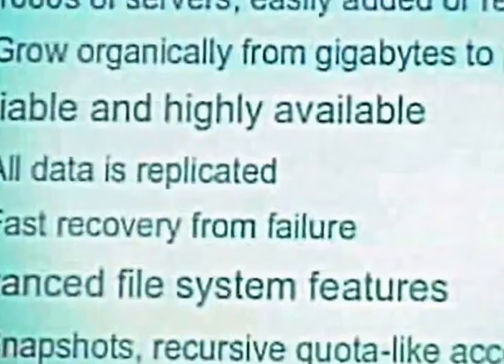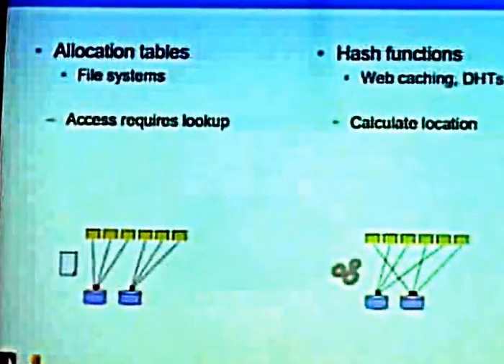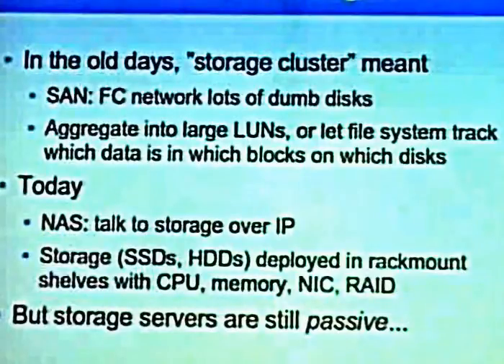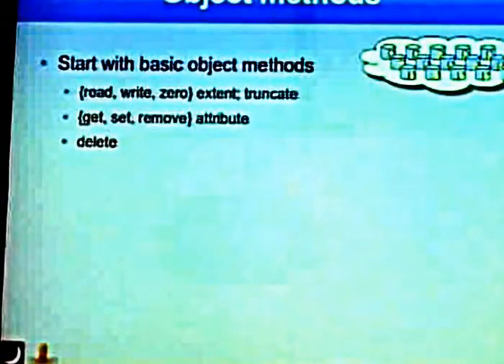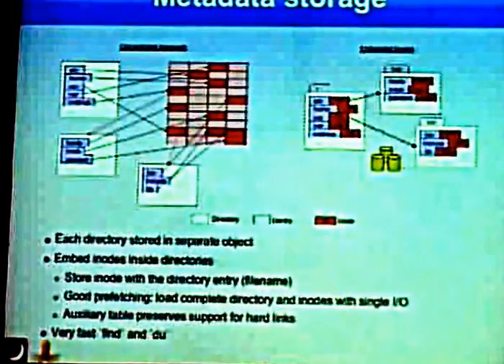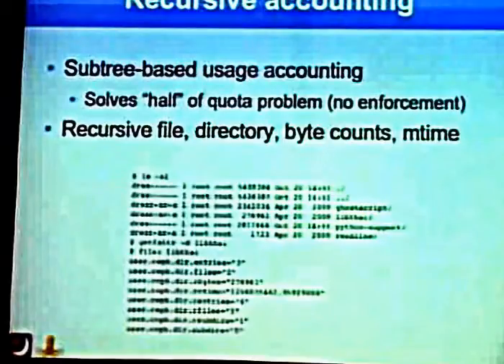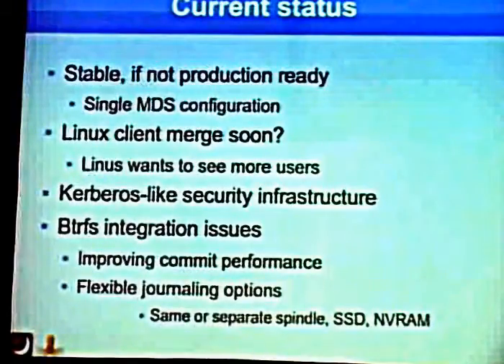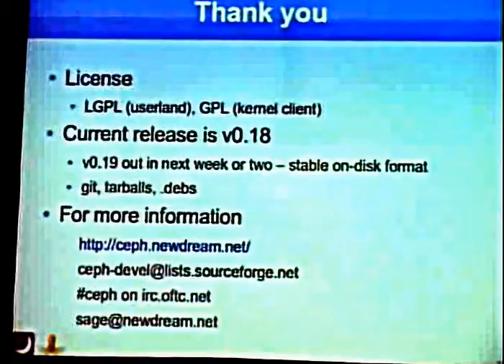Ceph a Scalable Distributed storage system for Linux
Ceph is a free software storage platform designed to present object, block, and file storage from a single distributed computer cluster. Ceph's main goals are to be completely distributed without a single point of failure, scalable to the exabyte level, and freely-available. The data is replicated, making it fault tolerant.[3]
Ceph software runs on commodity hardware. The system is designed to be both self-healing and self-managing and strives to reduce both administrator and budget overhead.
Ceph employs four distinct kinds of daemons:[4]
Cluster monitors (ceph-mon) that keep track of active and failed cluster nodes
Metadata servers (ceph-mds) that store the metadata of inodes and directories
Object storage devices (ceph-osd) that actually store the content of files. Ideally, OSDs store their data on a local btrfs filesystem to leverage its built-in copy-on-write capabilities, though other local filesystems can be used instead.[5]
Representational state transfer (RESTful) gateways (ceph-rgw) that expose the object storage layer as an interface compatible with Amazon S3 or OpenStack Swift APIs
All of these are fully distributed, and may run on the same set of servers. Clients directly interact with all of them.[6]
Ceph does striping of individual files across multiple nodes to achieve higher throughput, similarly to how RAID0 stripes partitions across multiple hard drives. Adaptive load balancing is supported whereby frequently accessed objects are replicated over more nodes.[citation needed] As of December 2014, underlying filesystems recommended for production environments are ext4 (small scale) and XFS (large scale deployments), while Btrfs and ZFS are recommended for non-production environments.[7]
Object storage
An architecture diagram showing the relations between components of the Ceph storage platform
Ceph implements distributed object storage. Ceph’s software libraries provide client applications with direct access to the reliable autonomic distributed object store (RADOS) object-based storage system, and also provide a foundation for some of Ceph’s features, including RADOS Block Device (RBD), RADOS Gateway, and the Ceph File System.
The librados software libraries provide access in C, C++, Java, Python and PHP. The RADOS Gateway also exposes the object store as a RESTful interface which can present as both native Amazon S3 and OpenStack Swift APIs.
Block storage
Ceph’s object storage system allows users to mount Ceph as a thinly provisioned block device. When an application writes data to Ceph using a block device, Ceph automatically stripes and replicates the data across the cluster. Ceph's RADOS Block Device (RBD) also integrates with kernel virtual machines (KVMs).
Ceph RBD interfaces with the same Ceph object storage system that provides the librados interface and the CephFS file system, and it stores block device images as objects. Since RBD is built on top of librados, RBD inherits librados's capabilities, including read-only snapshots and revert to snapshot. By striping images across the cluster, Ceph improves read access performance for large block device images.
The block device is supported in virtualization platforms, including Apache CloudStack, OpenStack, OpenNebula, Ganeti, and Proxmox Virtual Environment. These integrations allow administrators to use Ceph's block device as the storage for their virtual machines in these environments.
File system
Ceph’s file system (CephFS) runs on top of the same object storage system that provides object storage and block device interfaces. The Ceph metadata server cluster provides a service that maps the directories and file names of the file system to objects stored within RADOS clusters. The metadata server cluster can expand or contract, and it can rebalance the file system dynamically to distribute data evenly among cluster hosts. This ensures high performance and prevents heavy loads on specific hosts within the cluster.